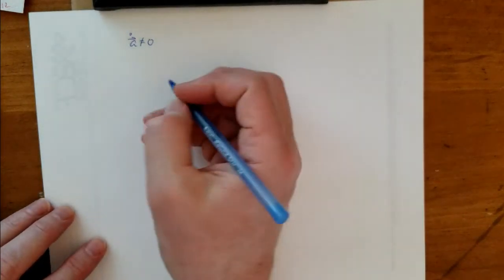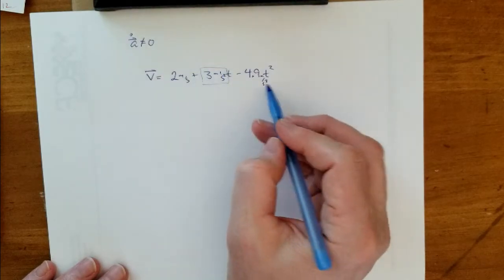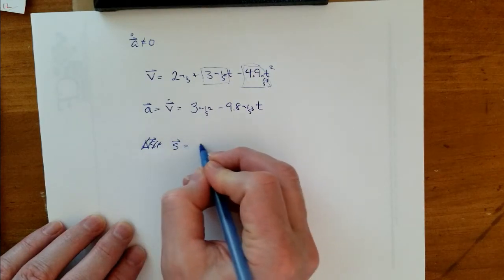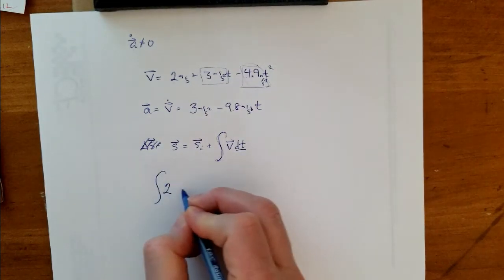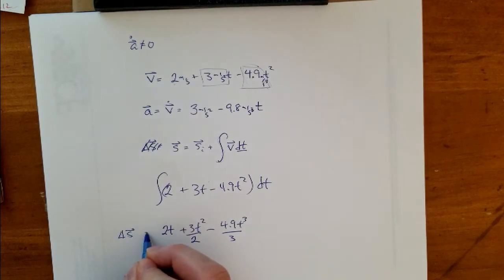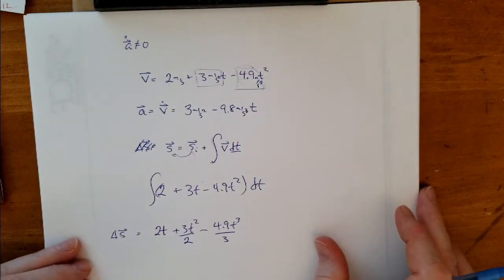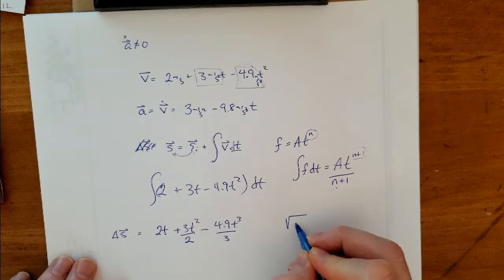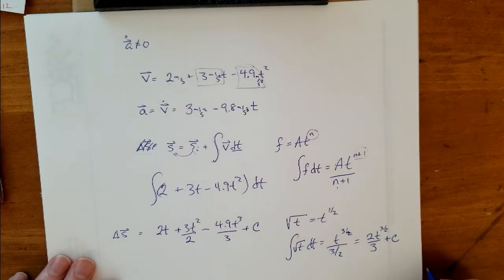PHY 252 Basic of Nonconstant Acceleration Problems 20200823 151120